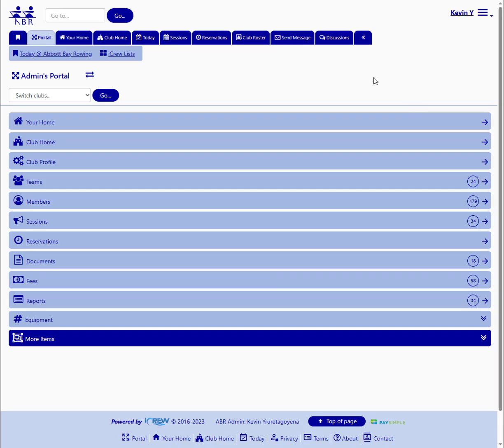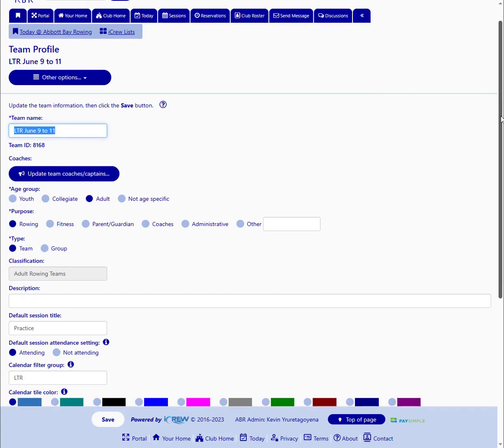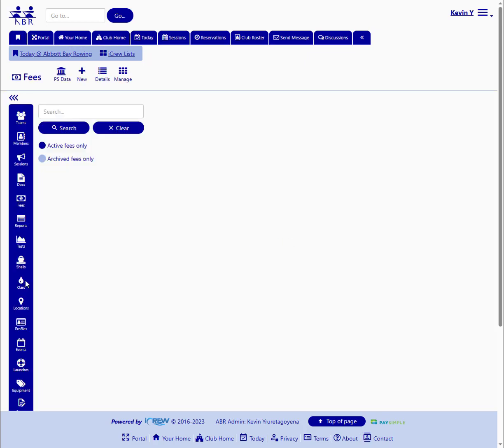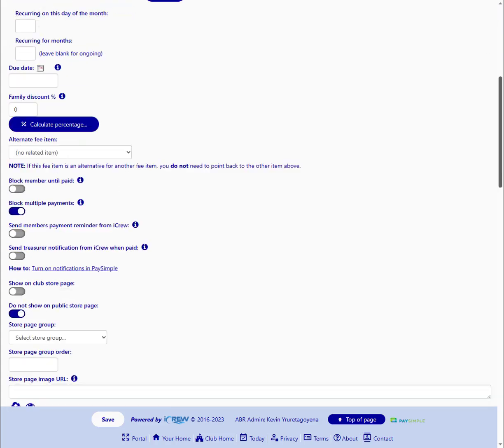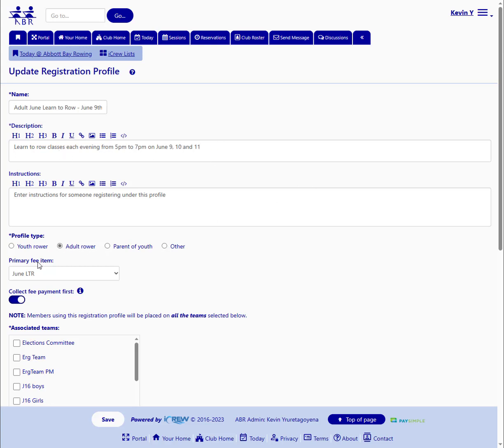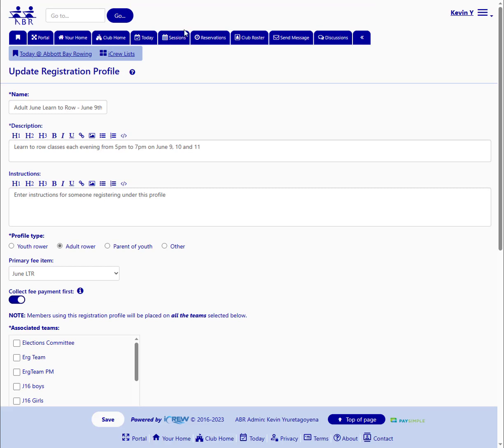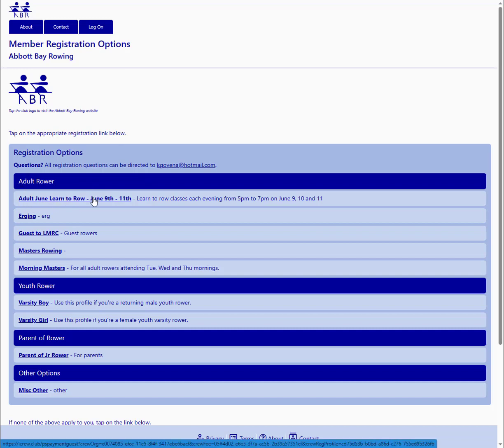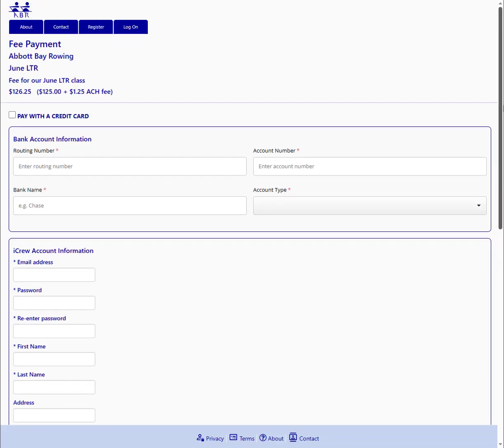Learn to Row Registration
See how to create all the elements for a learn to row program registration. NOTE: The video does not show the creation of the 3 sessions. That is another step you can do after creating the team.